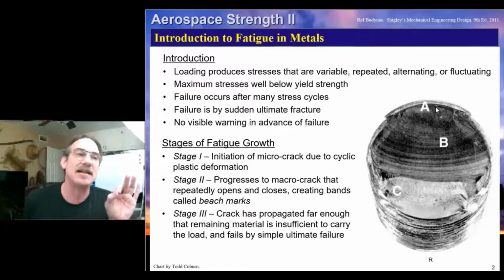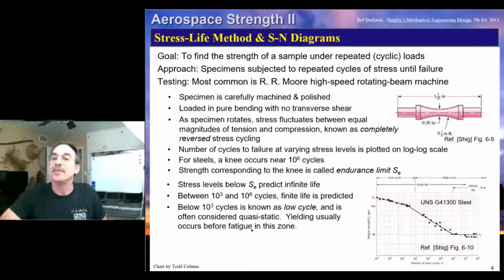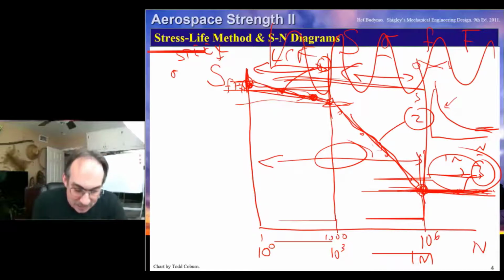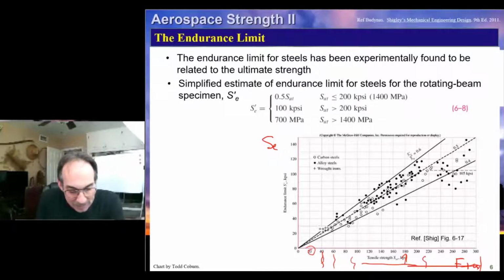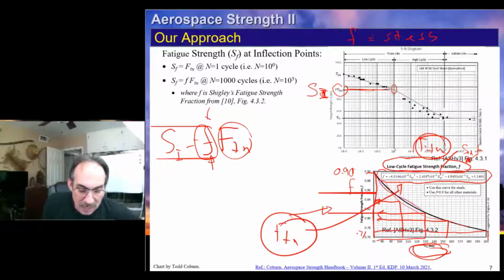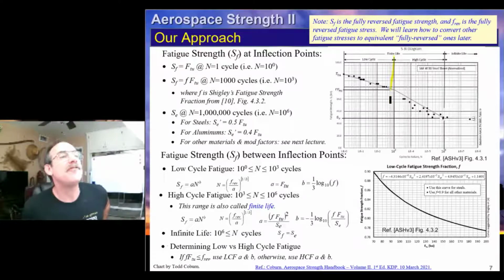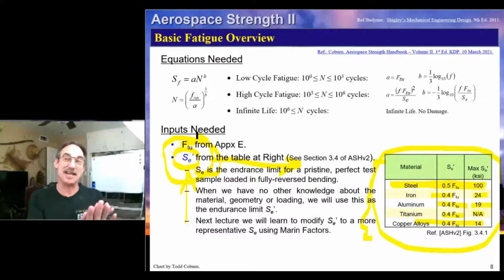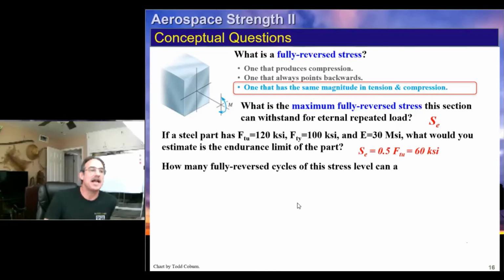Strength II: L-03b Fatigue Basics (Alternate)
This live zoom lecture provides an alternate learning experience for lecture 3 on Fatigue Basics.

By Todd Coburn
01 February 2022